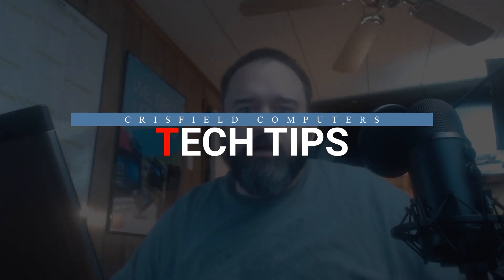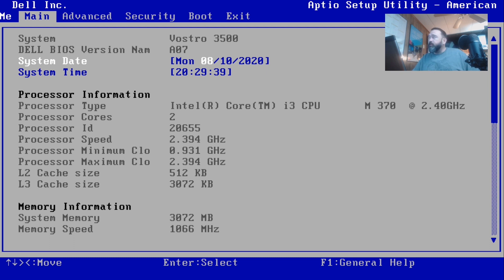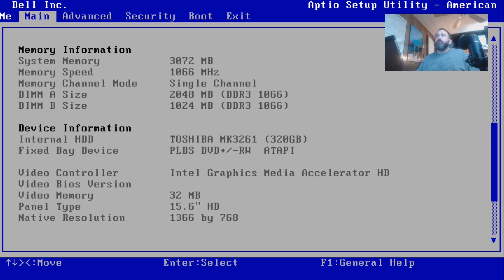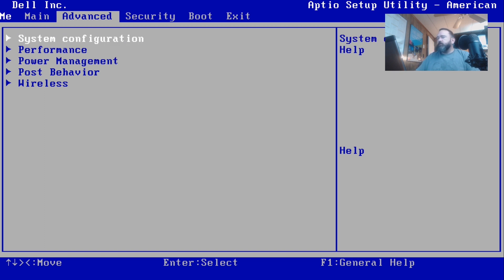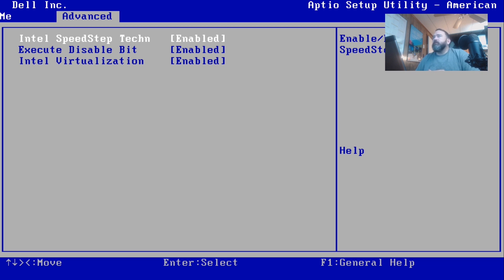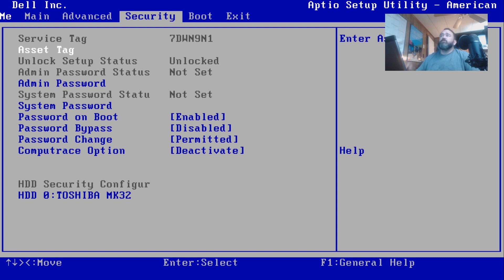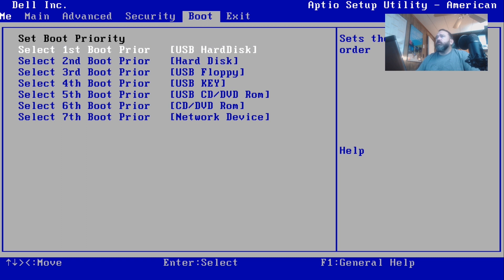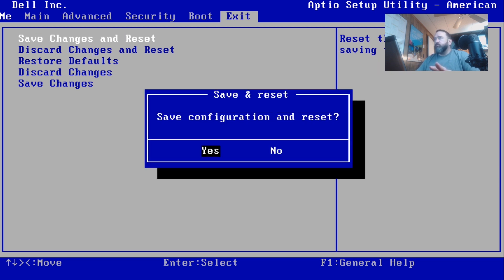Dell Vostro 3500 Bios Overview || In-depth Explanation || Techs can also use it to guide end users!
Checking out this older Dell Vostro 3500 and looking into the BIOS to see the features and help you understand where and how the settings are.

For Techs: Use this to guide end users through their bios.